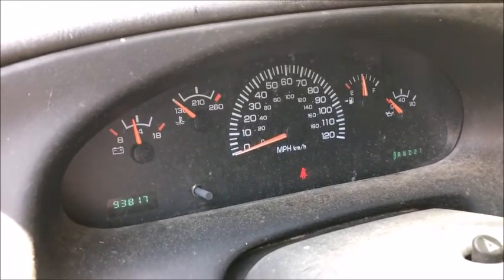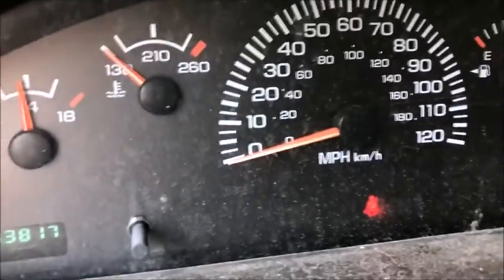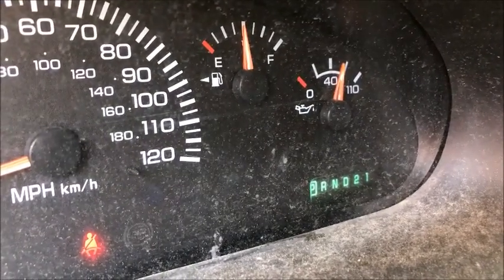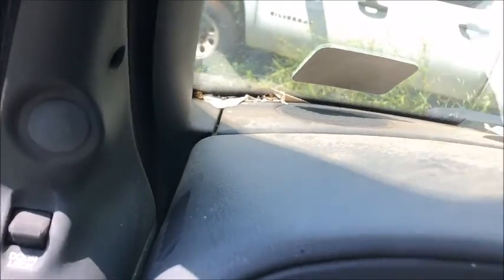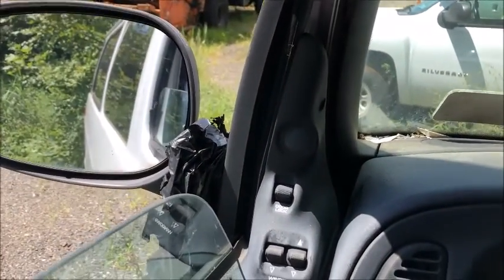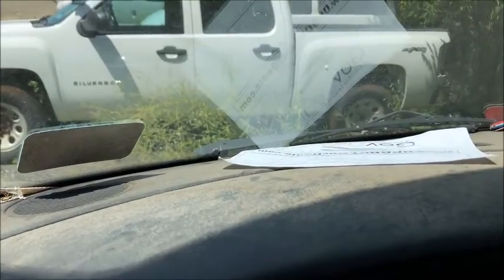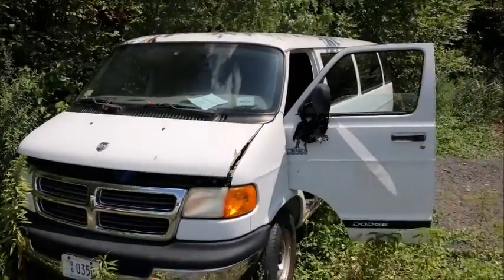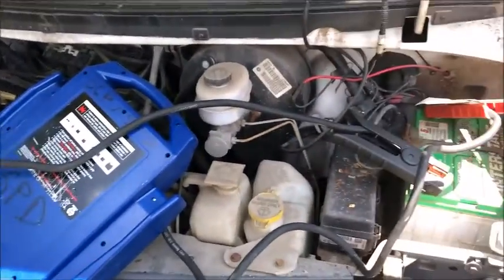GovDeals: 2001 Dodge Ram Wagon B3500 Maxi Van - CNG - Natura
2001 Dodge Ram Wagon B3500 Maxi Van - CNG - Natural Gas Powered Van sold by District of Columbia Government, DC on GovDeals.com